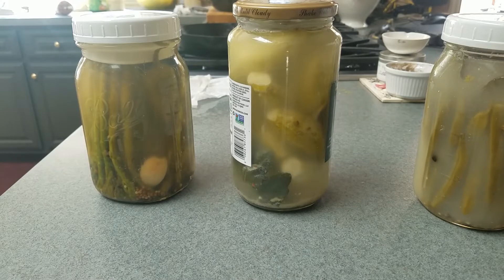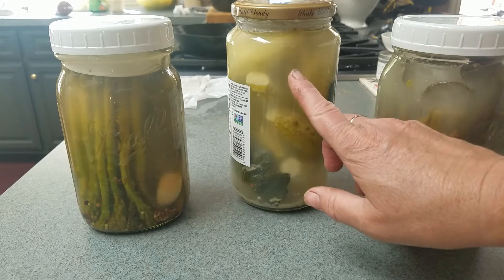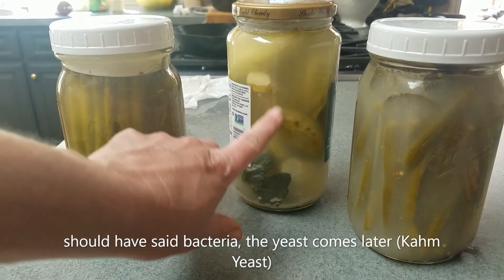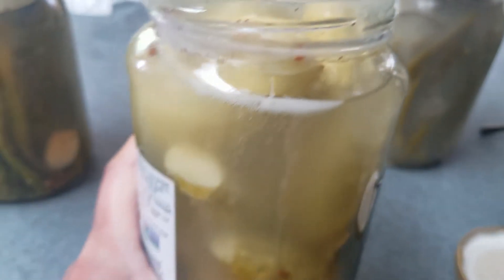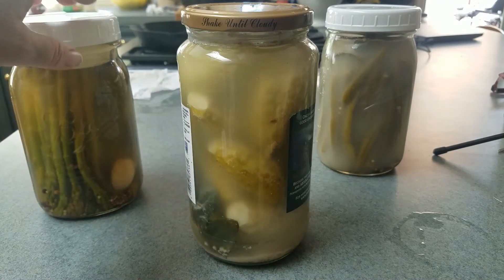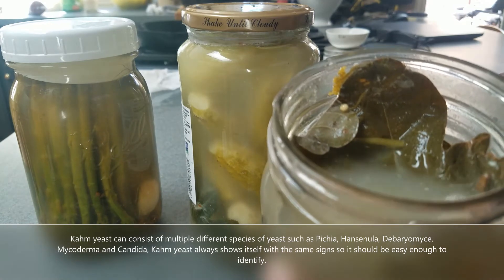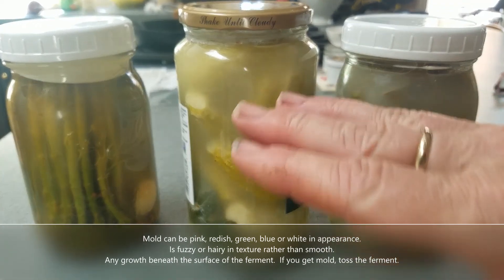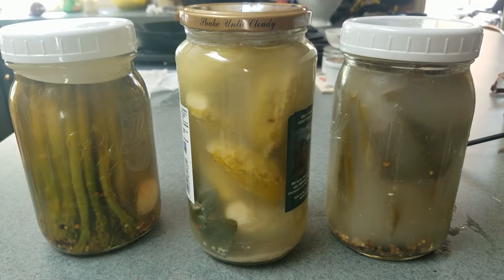Fermentation Pro Tips. Clarity, Effervescence, Yeast and Mold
Let's learn some Fermentation Pro Tips. Clarity, Effervescence, Yeast and Mold.  We'll look over some fresh fermentation (in jars): cukes, asparagus and green beans.

Clarity, your ferment starts with water and salt, which are clear, as the bacterium finds it's way into the jar and fermentation begins the liquid becomes cloudy...this is normal and should happen.  If it doesn't happen...something is wrong and it's not fermenting. did you use enough salt? this is usually the culprit.  Here is an online salt calculator I use to ensure my brine's are correct

do you want your pickles (or other item) to have those little fizzy bubbles in it? or do you hate those and want to avoid at all costs?  we discuss how this occurs and how you can stop it (it's all in the lid/top baby!).

What are those white things in my ferment? is it yeast or mold? when should I throw away my ferment and when can i keep it? many people have more questions about this topic than i can answer in my short video.  This is a blog I recommend you go to read and look at the pics...you can see quite a bit of info

let me know if I can answer any questions you have, i will try my best.